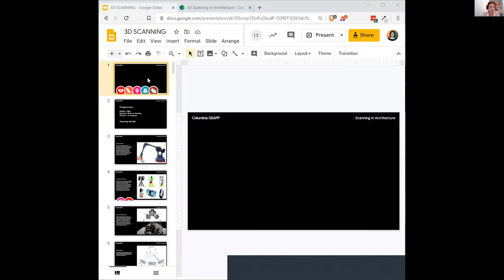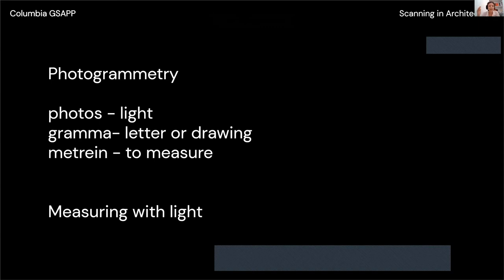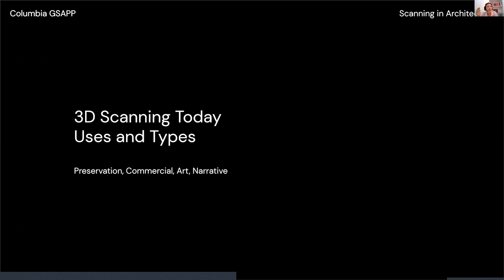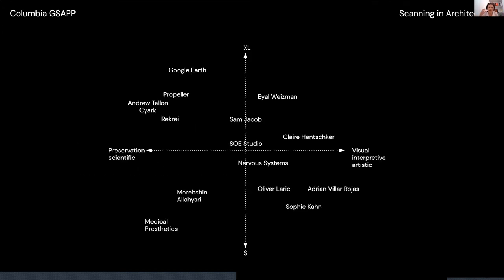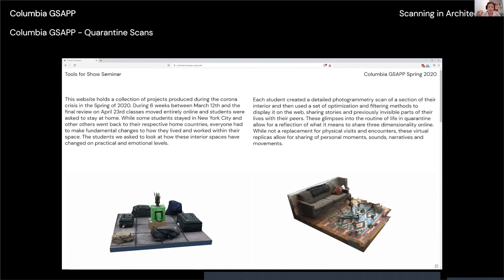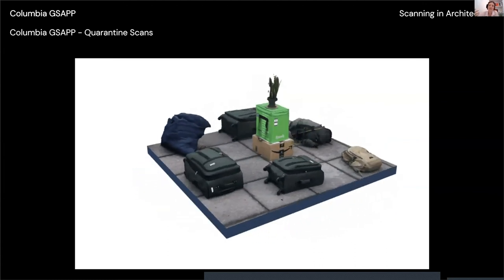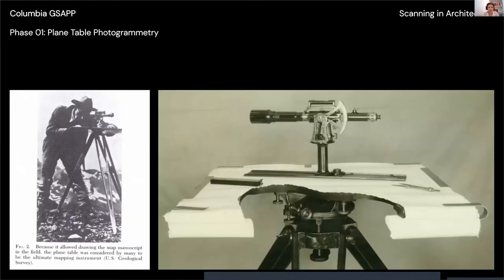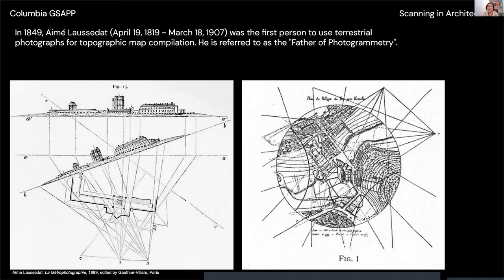3D Scanning in Architecture with Bika Rebek, July 28, 2020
Faculty Bika Rebek leads the introductory workshop 3D Scanning in Architecture.

This lecture and workshop explores 3D scanning as a process and its potential to drive and change design methods. With an emphasis on Photogrammetry, it gives an introduction to practical scanning methods that can be applied in everyday practice, while speculating on the possibilities of 3D scanning for the discipline at large. Participants learn how to scan an architectural model and edit the resulting mesh for various output purposes, including 3D printing, rendering and uploading to the web.

This lecture is part of a series given during the Summer 2020 Introduction to Architecture program.